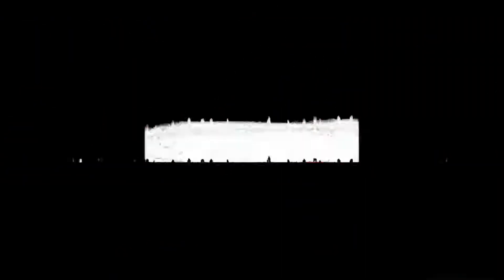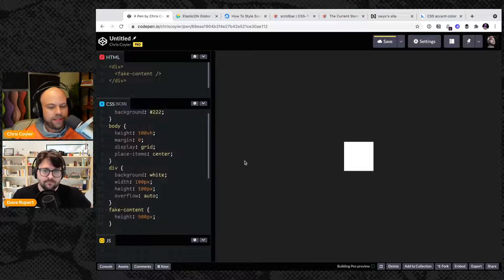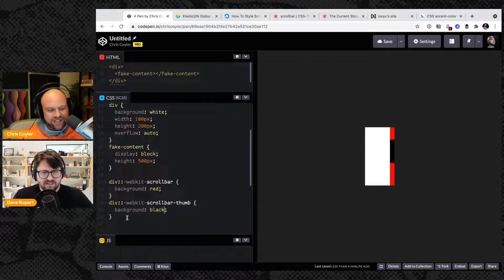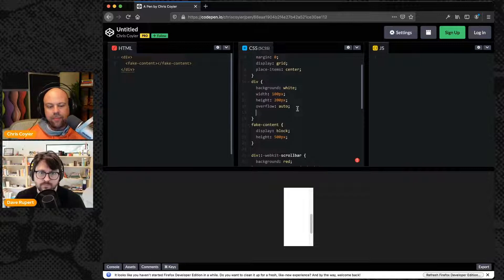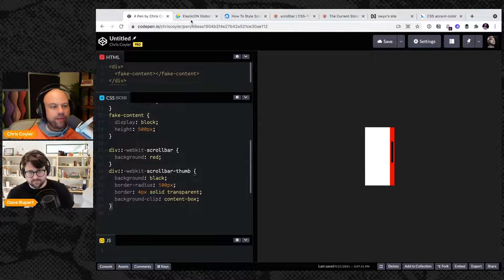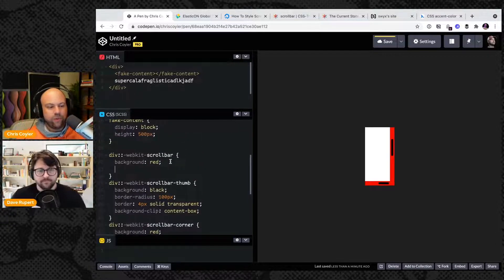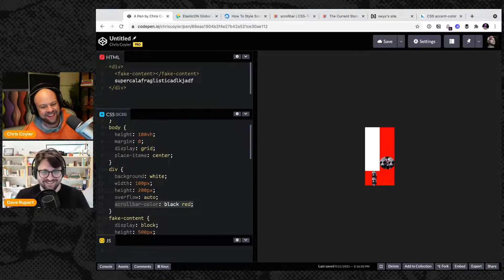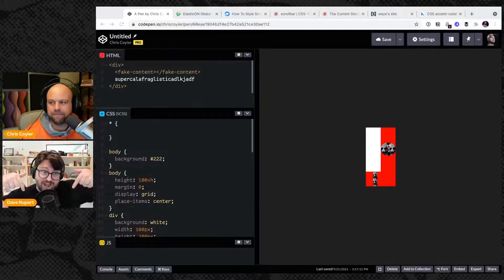Styling Scrollbars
There is a -webkit- way and a standardized way. Chrome and Safari only support the -webkit- way. Only Firefox supports the (more limited, but maybe classier) standard way. Surely this will change eventually, but this is where we're at.

Thanks to Elastic for the support!